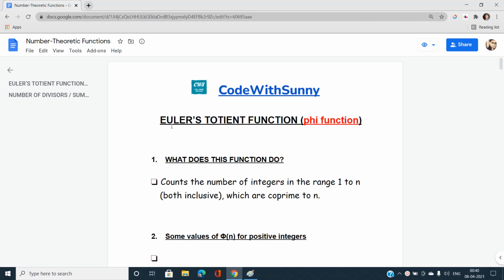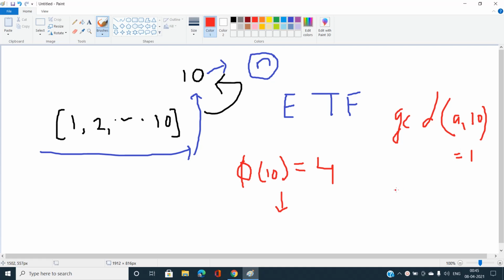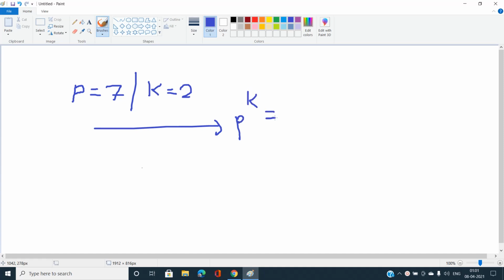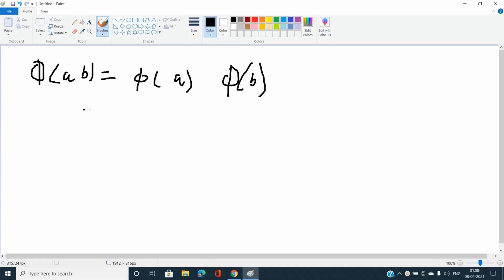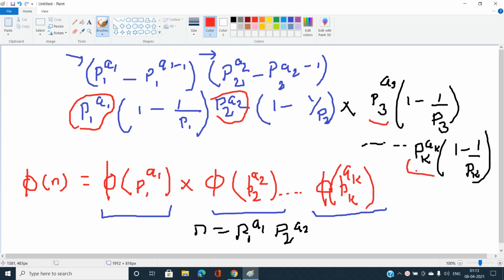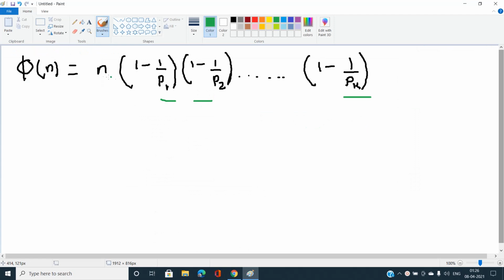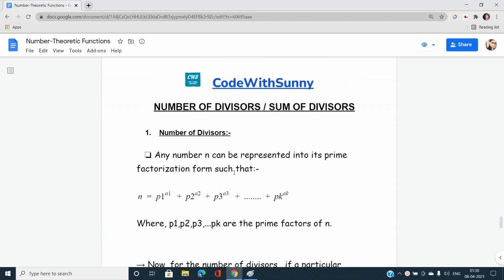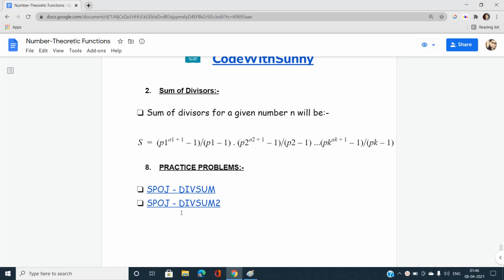NUMBER THEORETIC FUNCTIONS | EULER'S TOTIENT FUNCTION | SUM & NUMBER OF DIVISORS | ALGEBRA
Number Theoretic Functions include Euler's Totient Function to calculate the number of integers in the range [1:n] which are coprime to number n. Also, Calculations regarding the number and sum of divisors are included.

In this video, I have explained the concept of Euler's Totient Function in detail along with its algorithm and its best implementation. Also, I have provided practice problems.
Finally, I have explained how to calculate the number and sum of divisors for a particular number n.

This video is the fourth video of our Algebra Fundamentals series required for competitive programming.

Timestamps:-
Introduction:-  00:00
Euler Totient Function:-  00:32
Concept:-  05:22
Approach:-  12:15
Implementation:- 19:30
Number of Divisors:-  26:30
Sum of Divisors:-  28:35